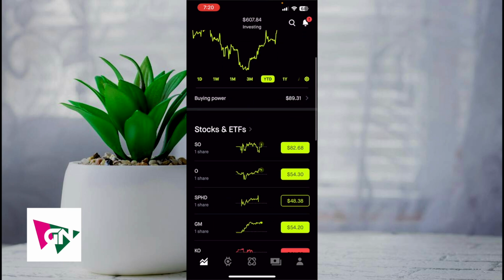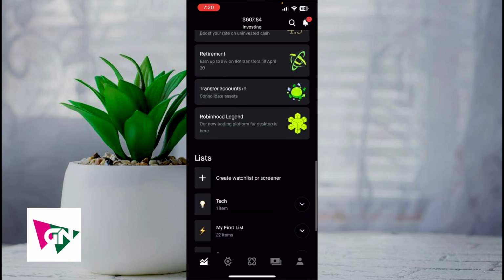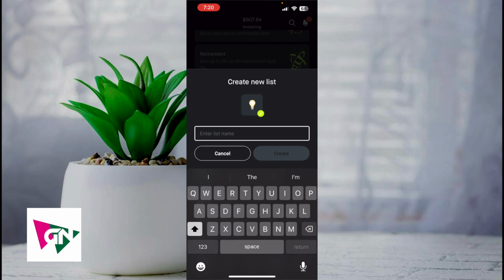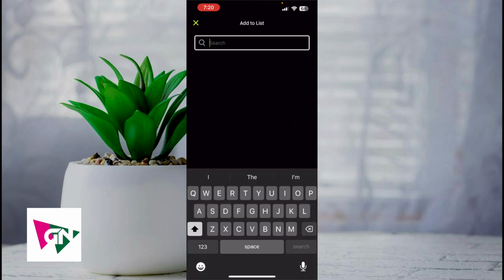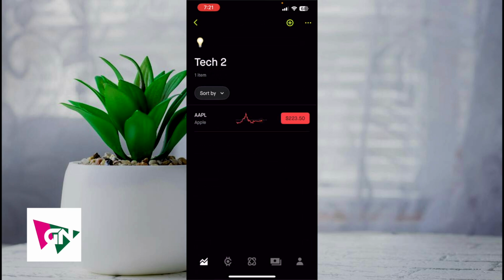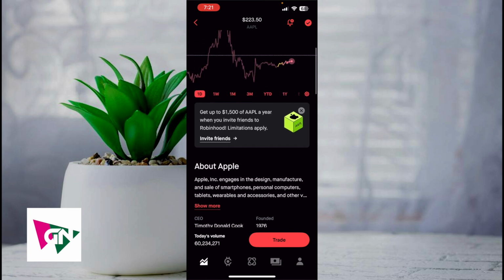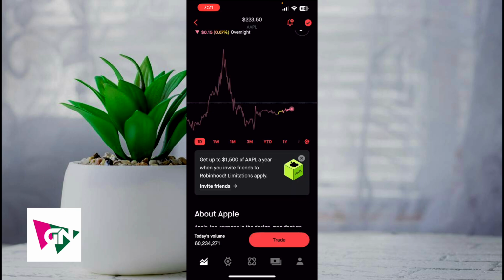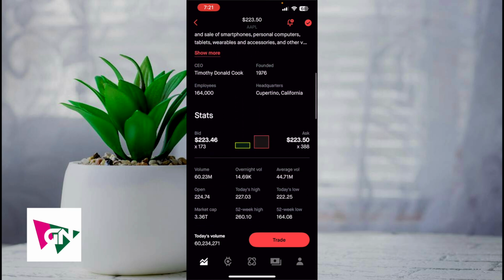How To Buy Stocks On Robinhood: QUICK Guide!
Ready to start investing? In this video, we’ll walk you through the step-by-step process of buying stocks on Robinhood. Learn how to search for stocks, place market or limit orders, and manage your investments with ease. Whether you're a beginner or experienced investor, this guide will help you navigate the app confidently. Watch till the end for all the details!